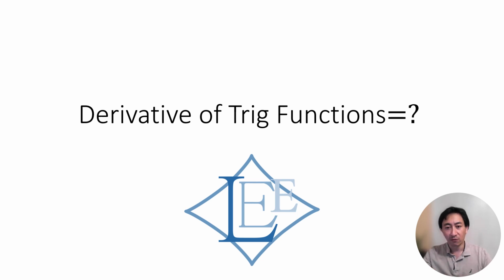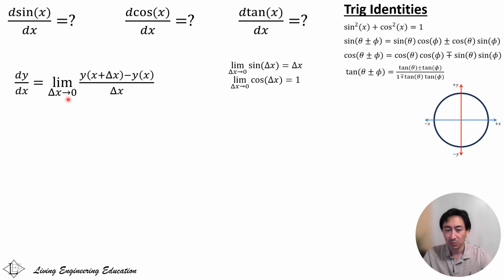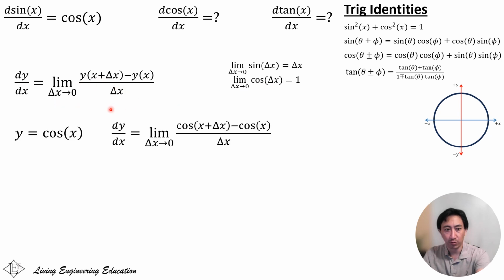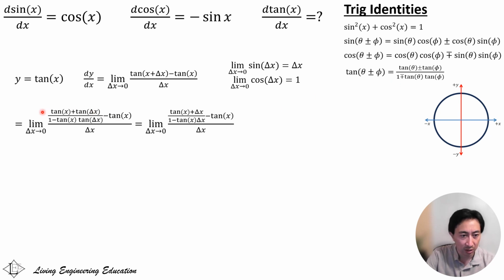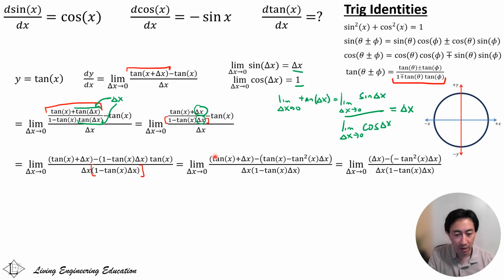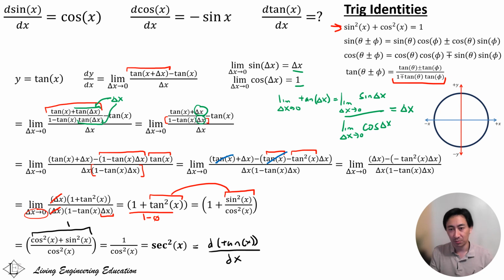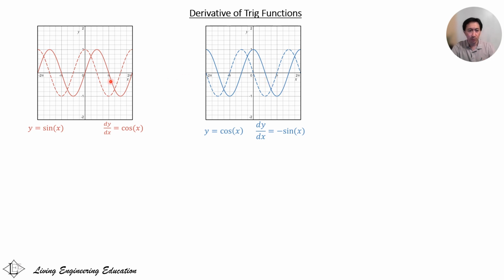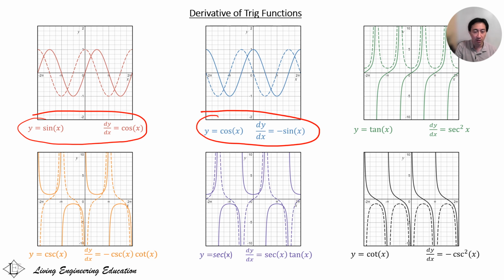Derivative Part 3 - Derivative of Trig Functions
The derivative of sine and cosine are used often in engineering. With these 2 simple derivatives we will see that more complex trig functions can also be derived.

If you want a review of trig functions and the unit circle take a look at these video: